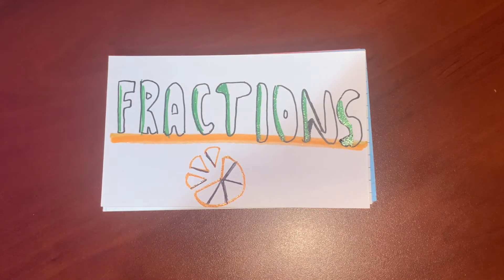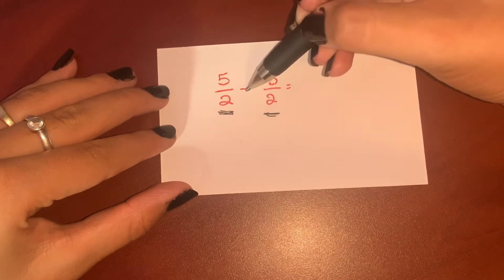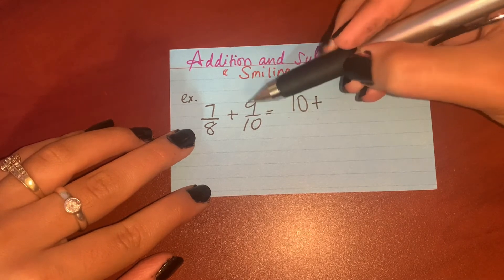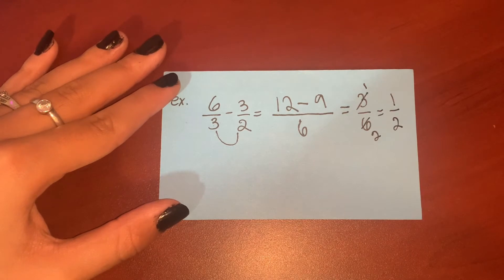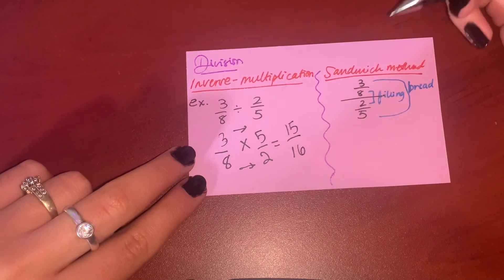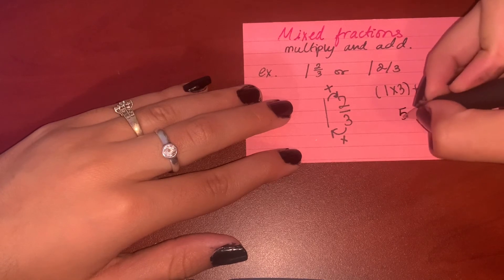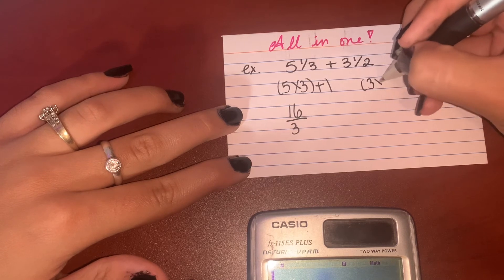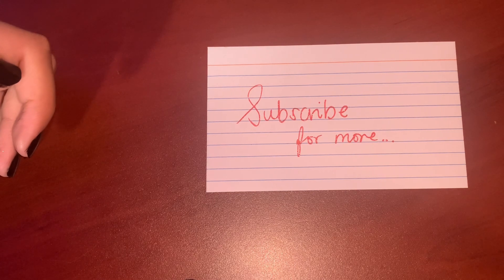ALL you need to know about FRACTIONS to ACE!!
Hi guys,
This is a video explaining all about fractions. It is all you need yo know for the HESI math portion of the exam.